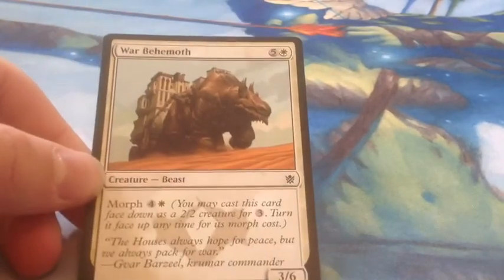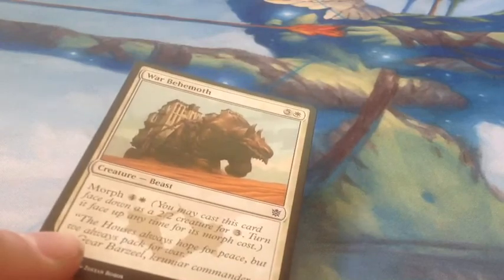MTG Dragons Of Tarkir Prerelease: How To Prevent Cheating!